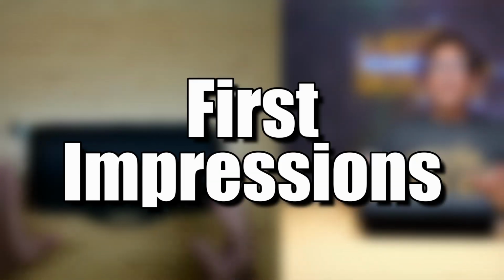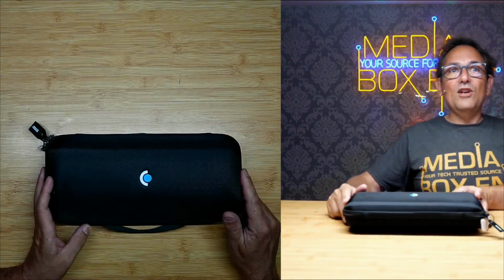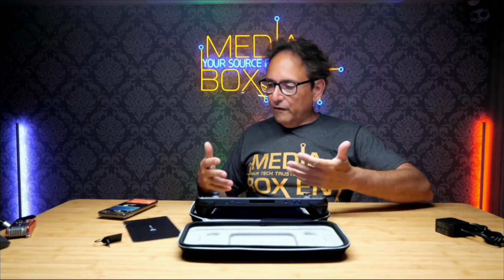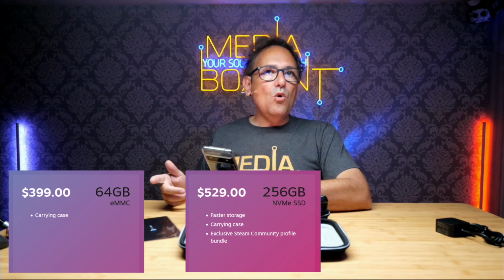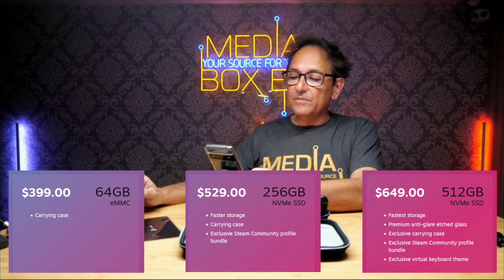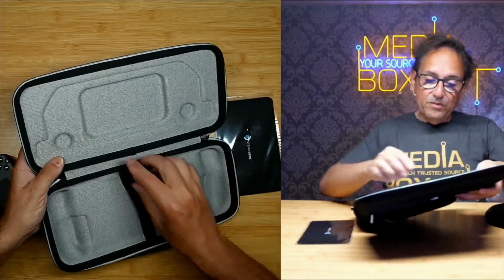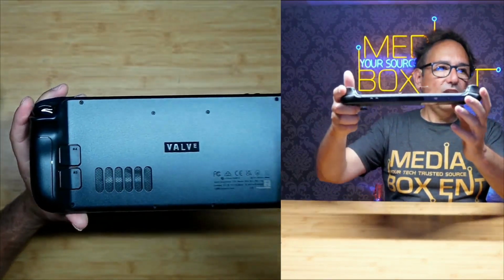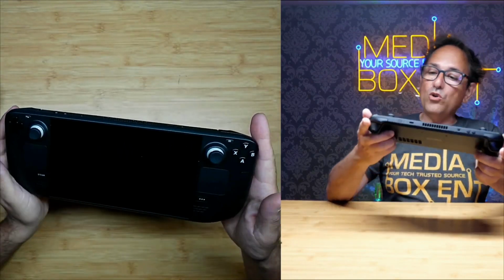Steam Deck 512GB My first impression Unboxing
Portability meets power We partnered with AMD to create Steam Deck's custom APU, optimized for handheld gaming. It is a Zen 2 + RDNA 2 powerhouse, delivering more than enough performance to run the latest AAA games in a very efficient power envelop, Once you've logged into Steam Deck, your entire Steam Library shows up, just like any other PC. You'll also see the compatibility rating of each game, indicating the kind of experience you can expect when playing. You can dynamically filter any view in your library by compatibility rating if you're looking for specific sorts of experiences.

*CRYPTO  & NFTs*
and we both get $25 USD :)

When you click on links to various merchants posted here and make a purchase,
this can result in me earning a commission; I am a participant in the Amazon Services LLC Associates Program, an affiliate advertising program designed to provide a means for sites to earn advertising fees by advertising and linking
to AMAZON Sites (including, but not limited to Amazon US/UK/DE/ES/FR/NL/IT/CAN)